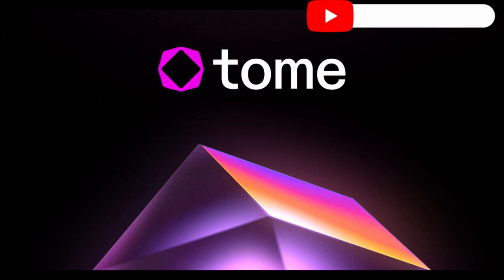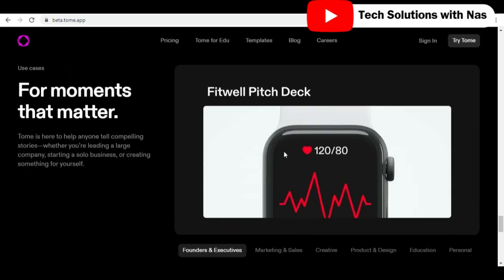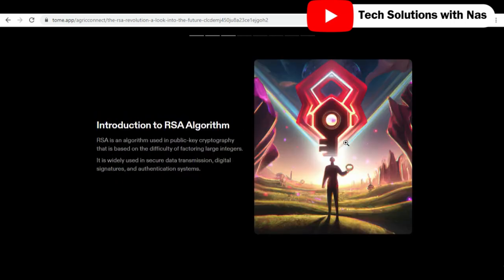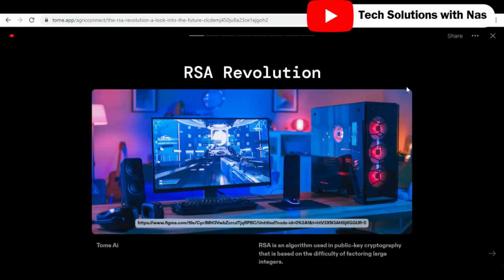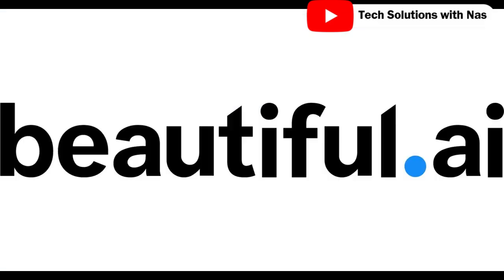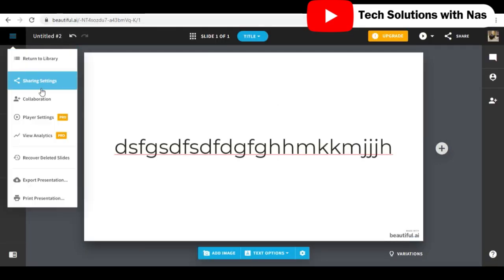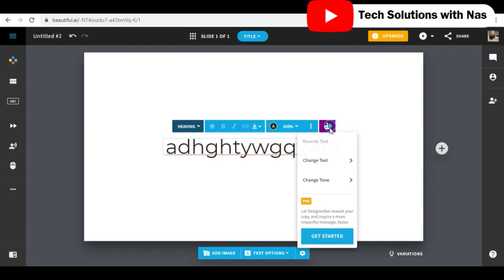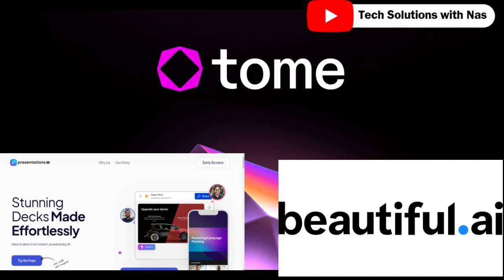Top 3 PRESENTATION BUILDERS!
In this video, I'll introduce you to 3 AI-powered presentation builder that will revolutionize the way you create and deliver presentations. Say goodbye to hours of tedious formatting and design work, and hello to a seamless, efficient, and professional presentation-building experience.